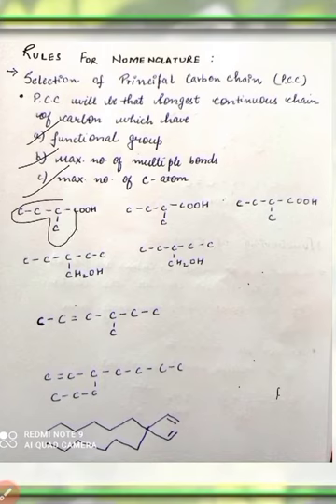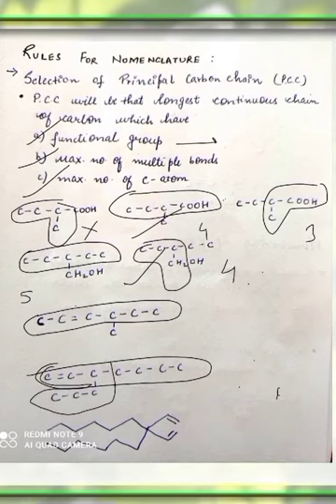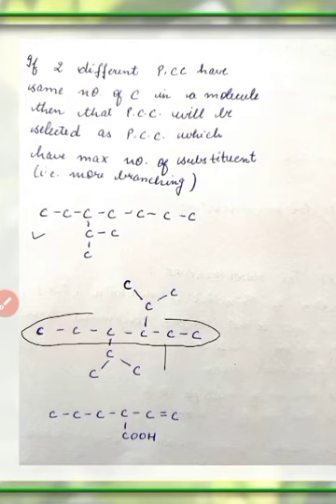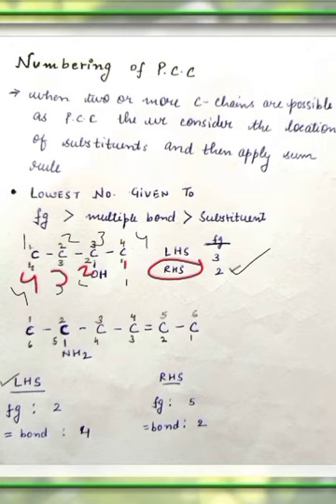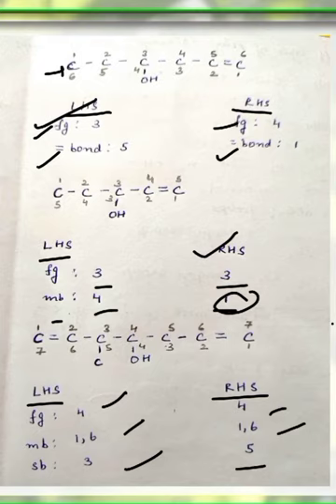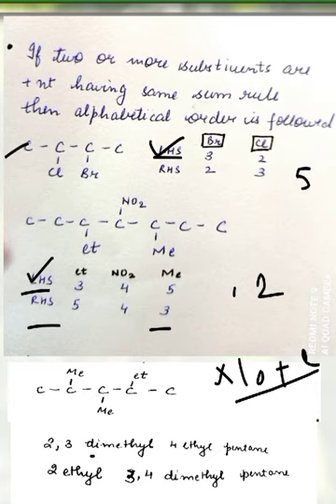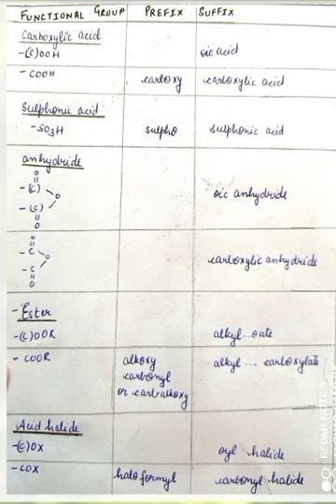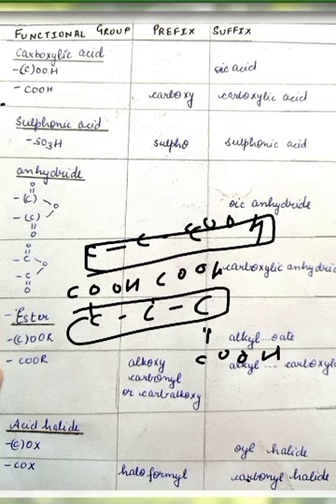ORGANiC CHEM : Nomenclature Part III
Download the video if facing problem in resolution.